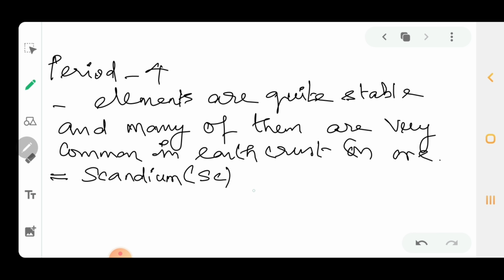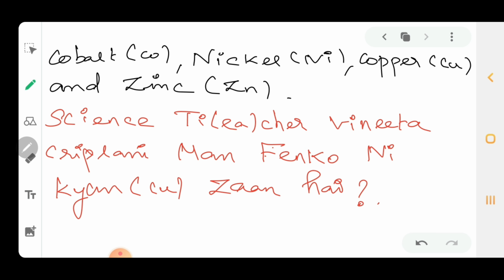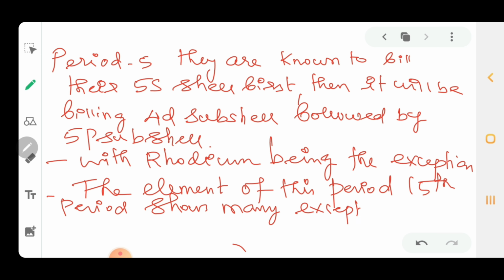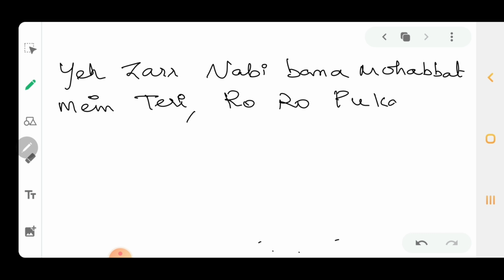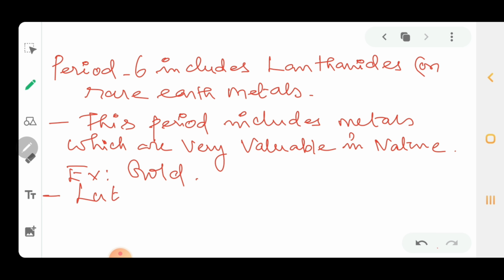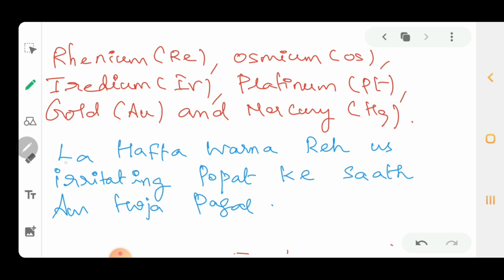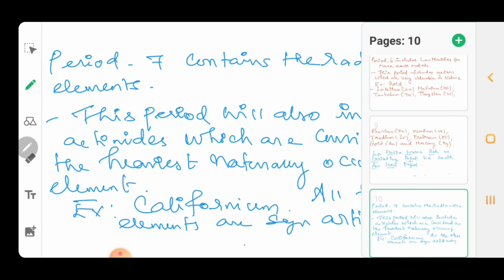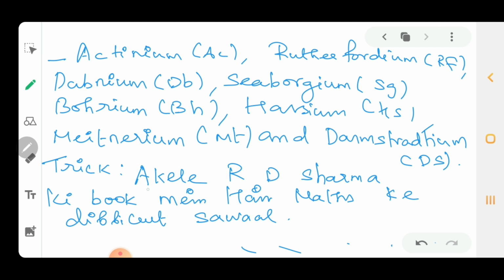MNEUMONICS TO REMEMBER CONCEPTS IN CHEMISTRY PART 3